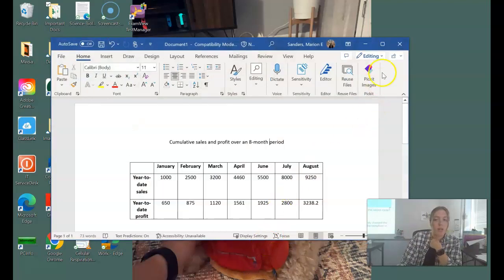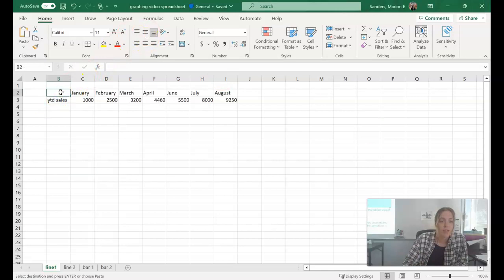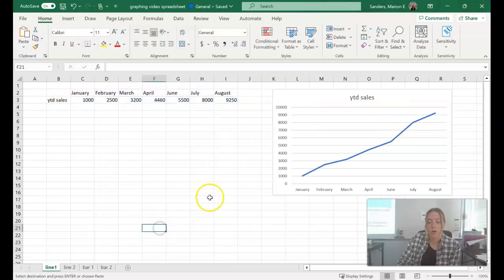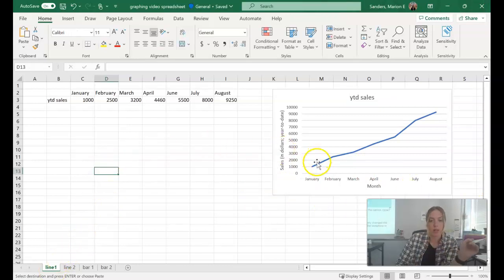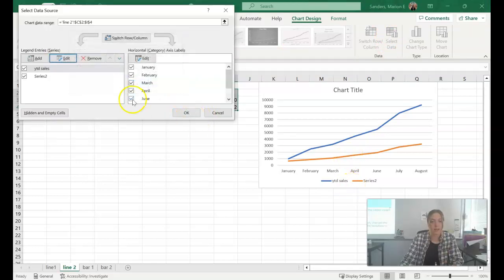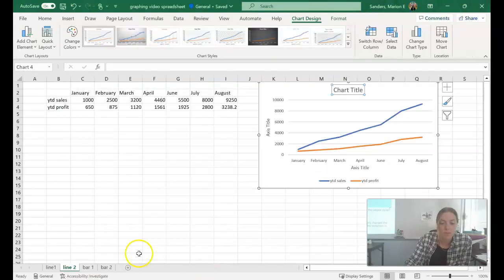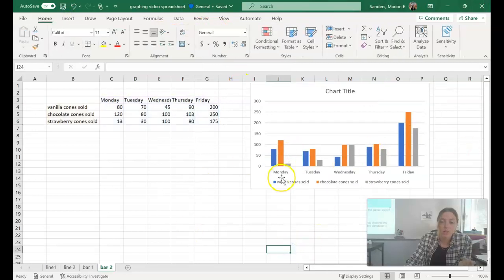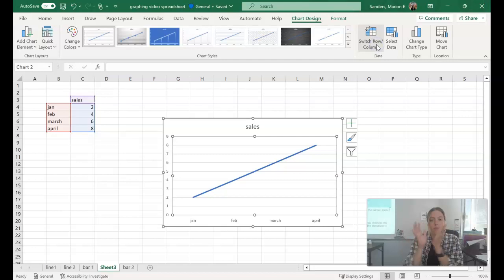Graphing Basics (HBio)